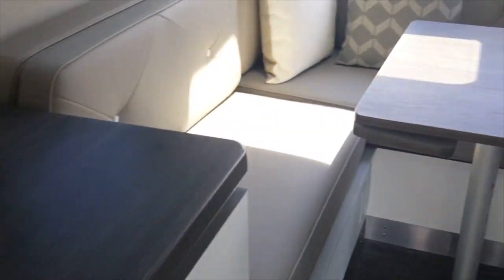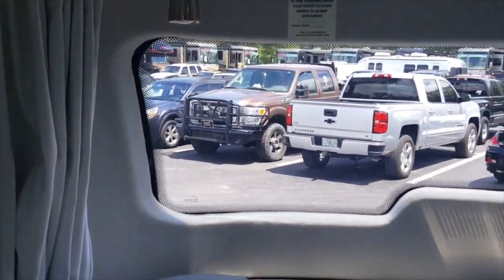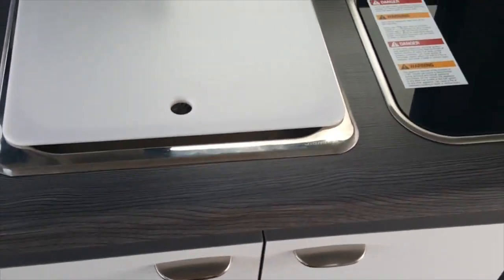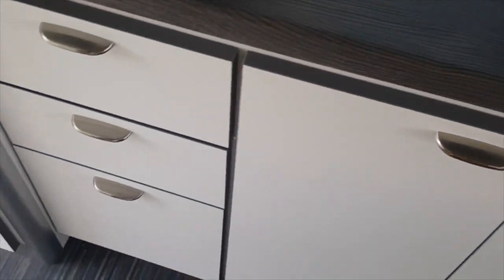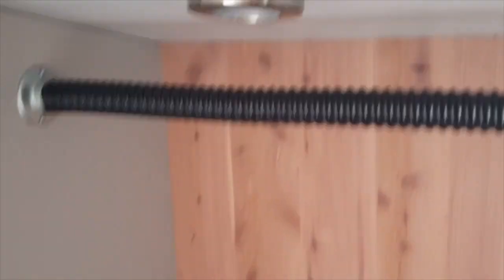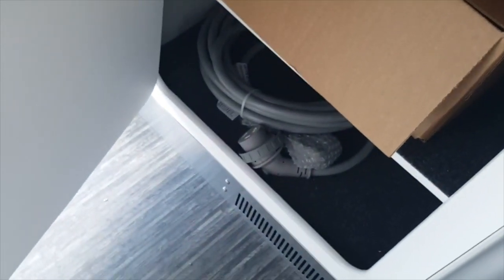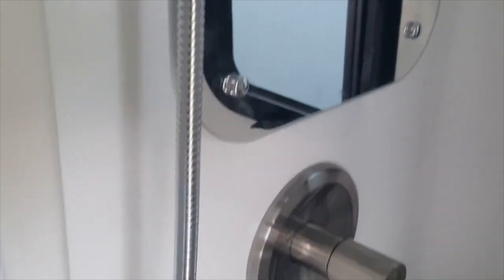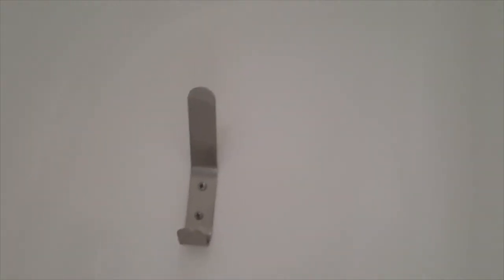AirStream Adventure - Nest Sneek Peek the light weight fiberglas trailer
A quick look at one of the first nests in the country. If only you had smell-o-vision. this thing smelled just like a new fiberglass boat. AHHhhhh
Beautiful airstream nest RV trailer. Perfect for camping, glamping or hanging out before the big game.